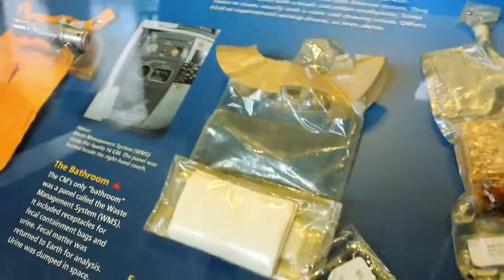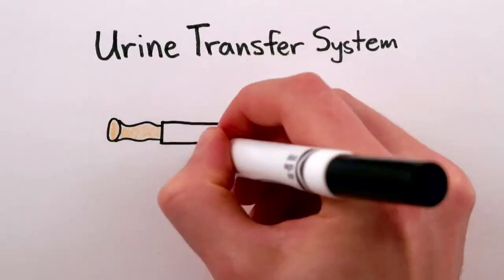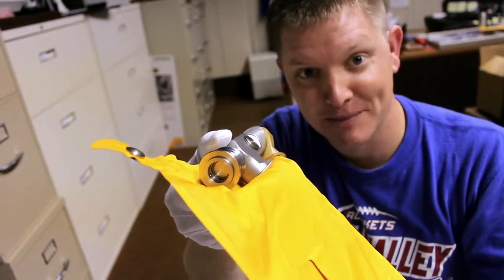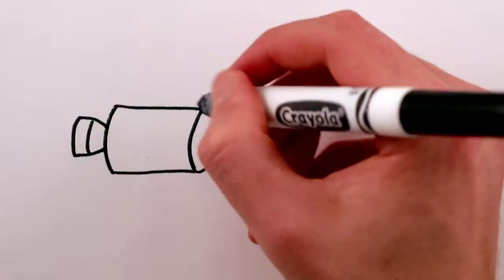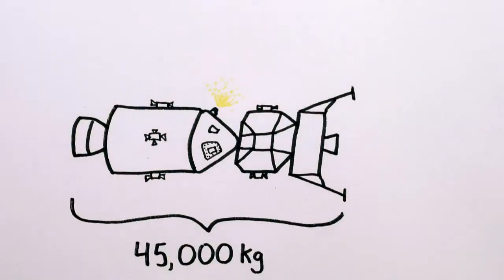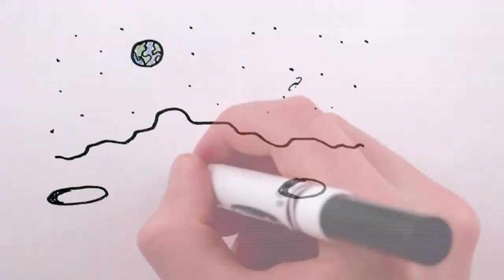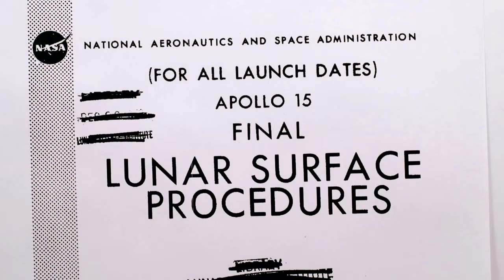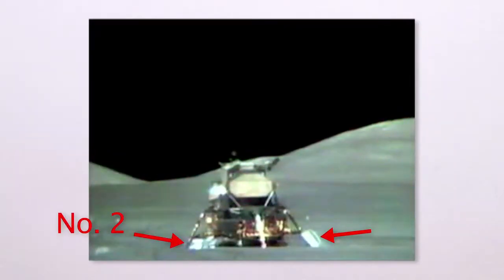Is There Poop on the Moon ft Smarter Every Day